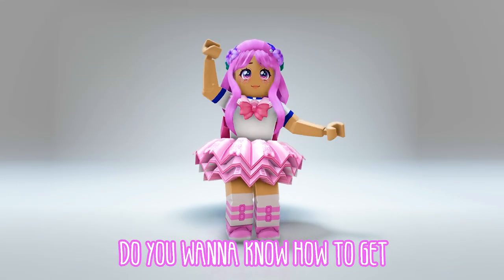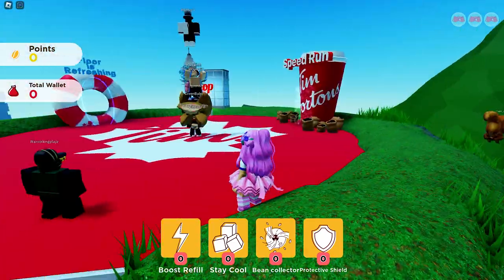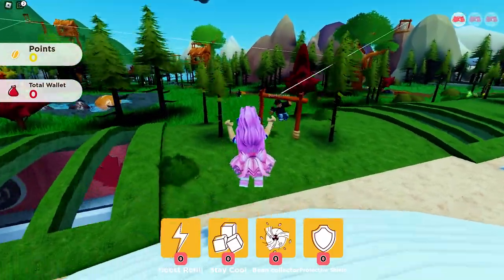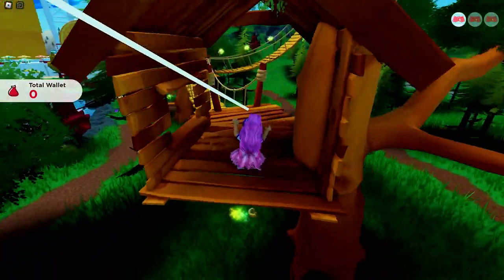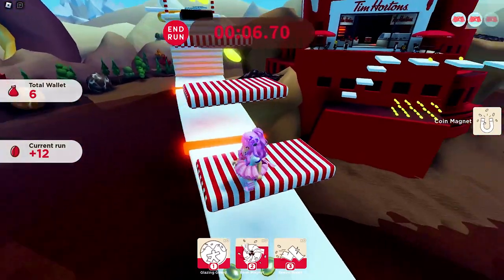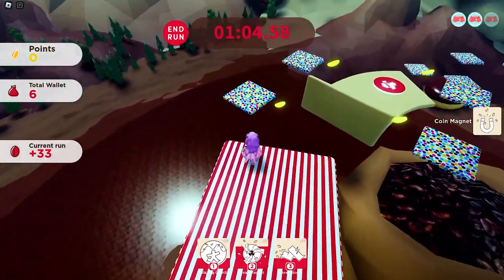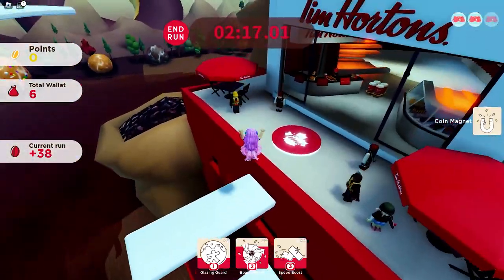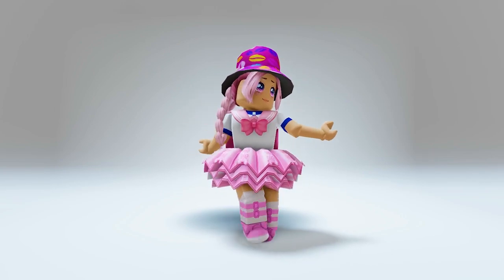FREE ROBLOX ITEM! HOW TO GET THE COFFEE BEAN BUCKET HAT IN TIM HORTONS TOWN!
Hi Guys! Today, I am going to teach you HOW TO GET THE COFFEE BEAN BUCKET HAT IN TIM HORTONS TOWN!

xoxo,
Mami